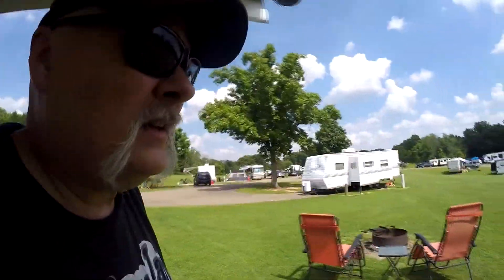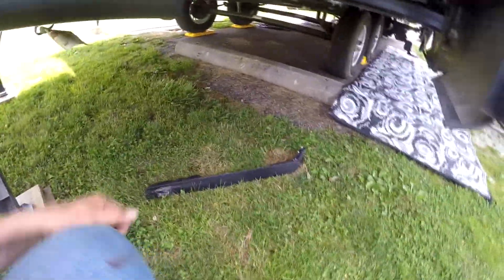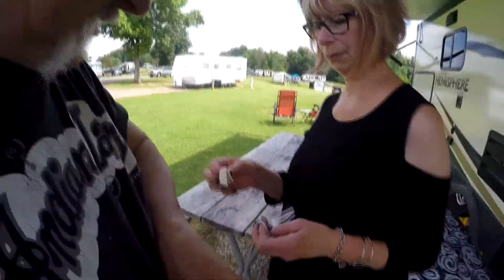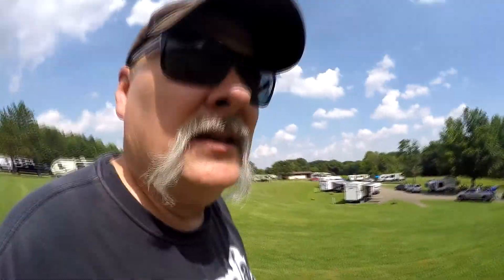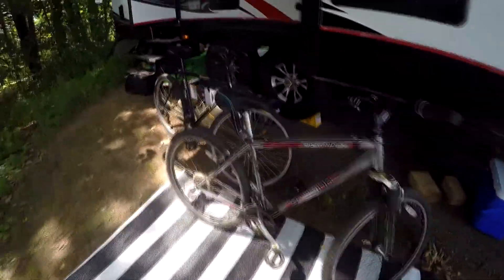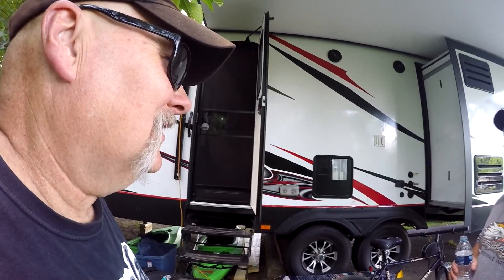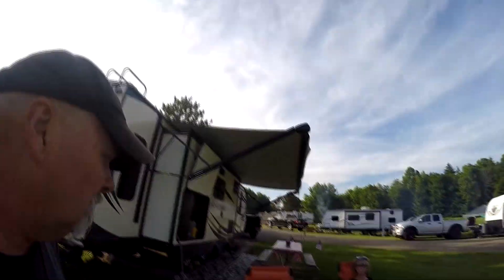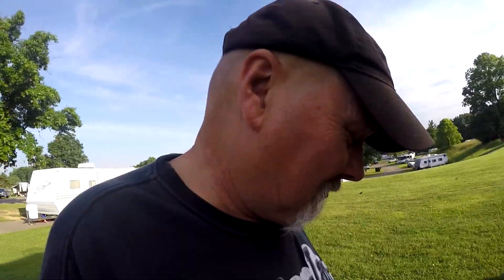Friends, Food and RVing at Salt Fork State Park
RV'ing at Salt Fork with Itchy, Vee, Sean and Marilyn. Good times, Good food, and a tour of the toy hauler.